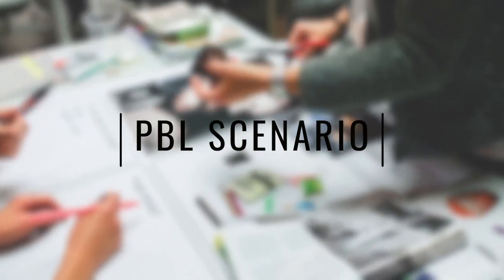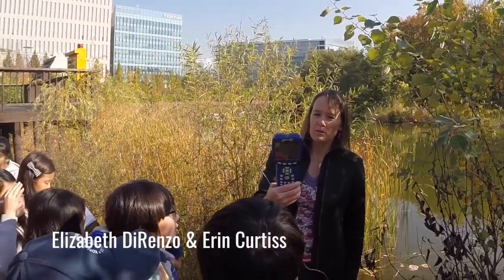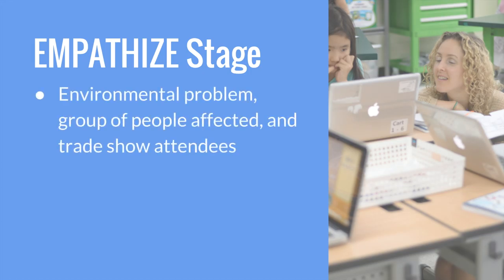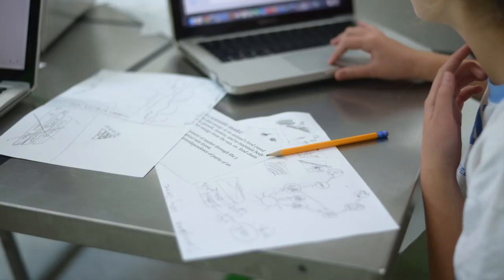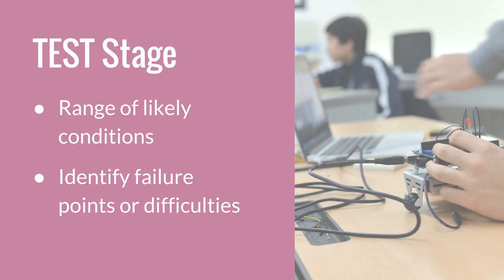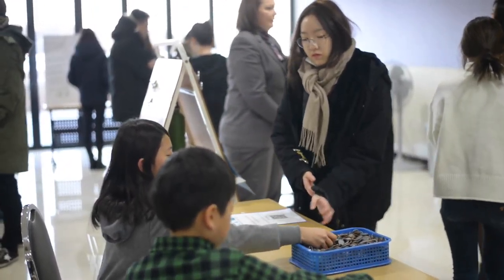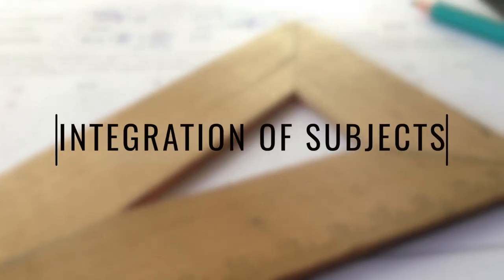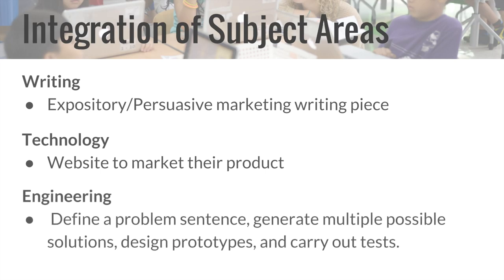STEM Eco Trade Show - Project-Based Learning (PBL) Public Audience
In this video, we showcase a PBL unit where 5th grade students use their science and engineering knowledge and skills to develop a solution to an environmental issue. At the end, they presented their solutions at the Eco Trade Show.